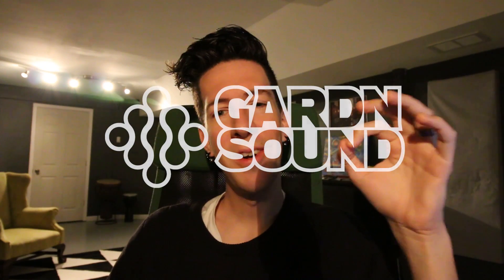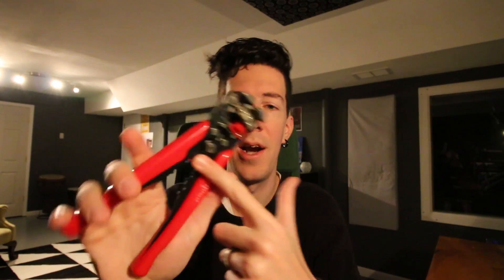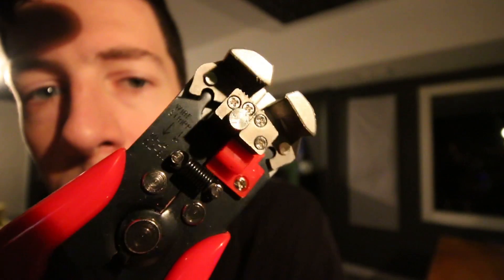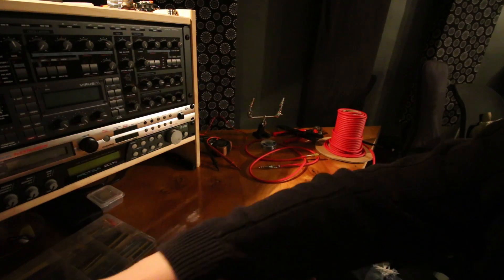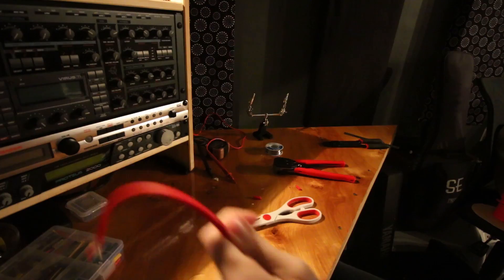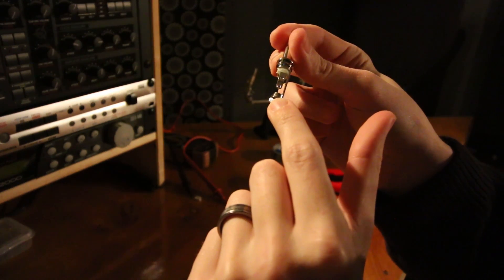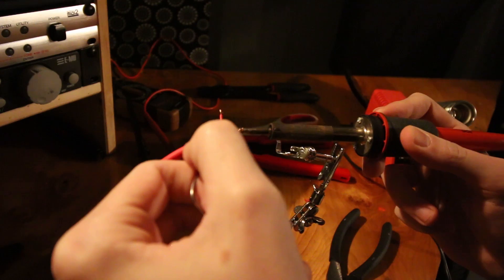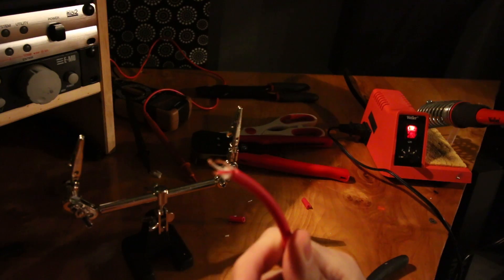HOW TO MAKE YOUR OWN CABLES (DIY SOLDERING)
FOLLOW GARDNSOUND ON SOCIAL MEDIA!

--CABLE STUFF--
SOLDERING IRON
HELPING HANDS
HEAT SHRINK